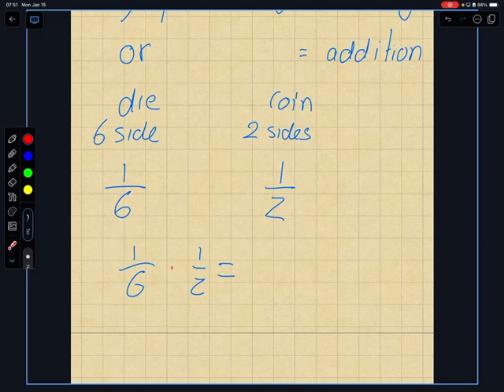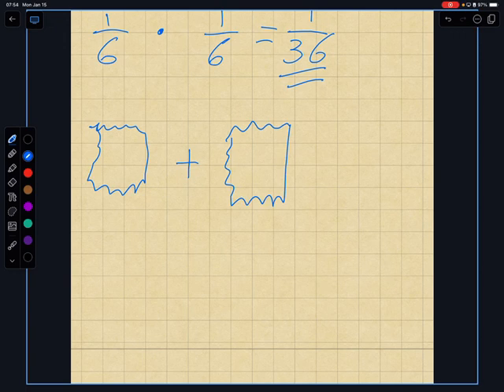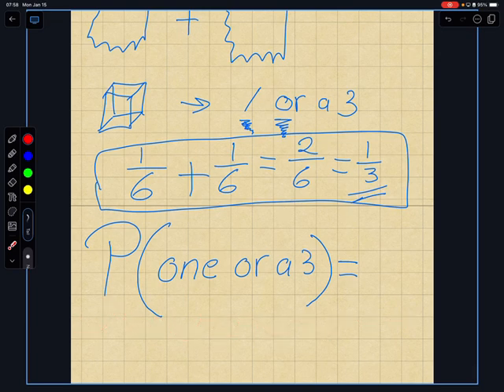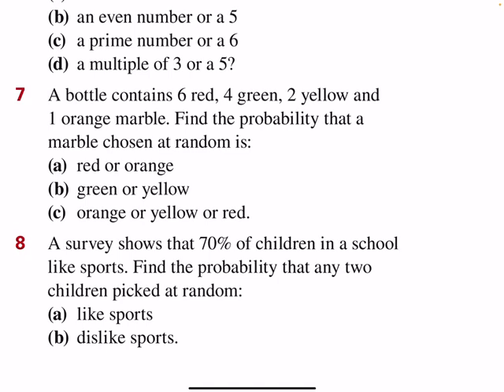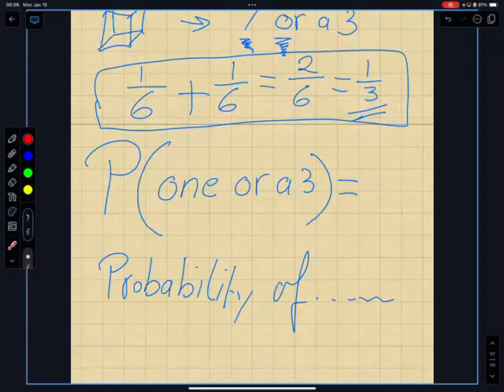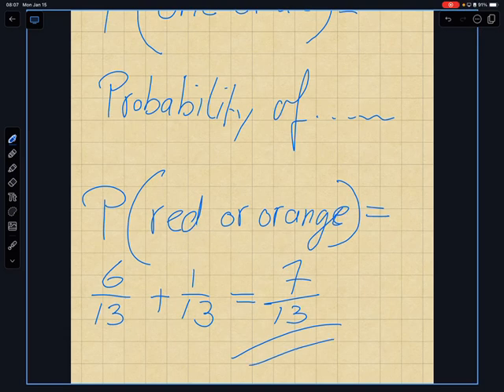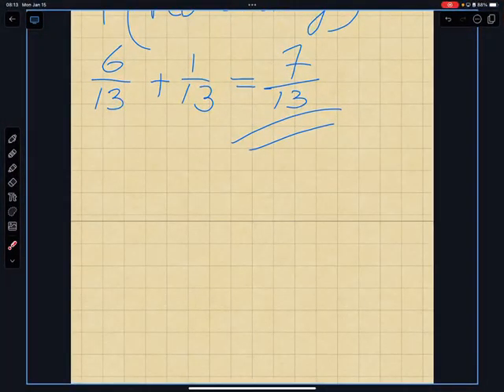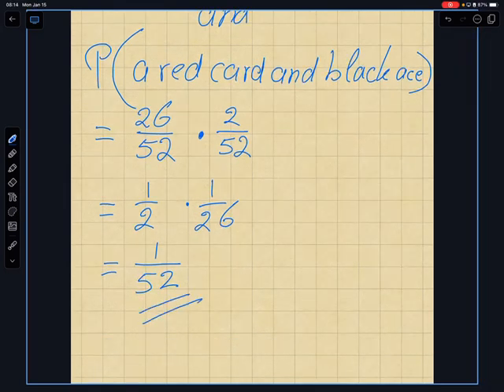15 Jan 2024: Chapter 12.3